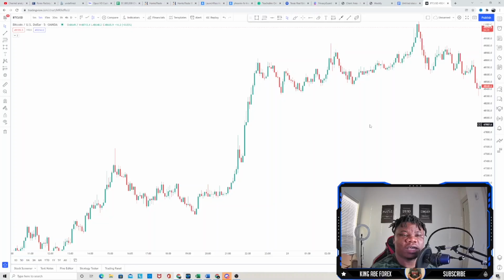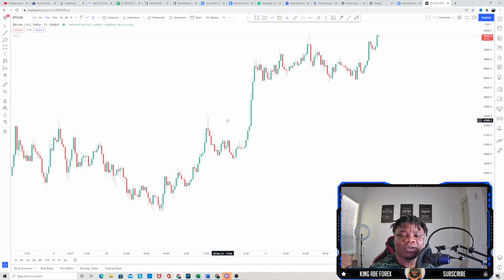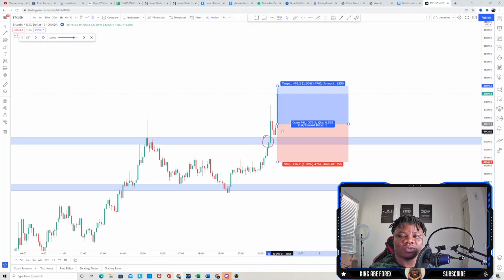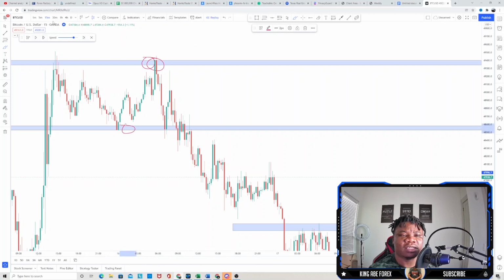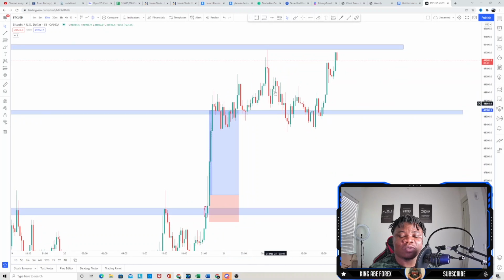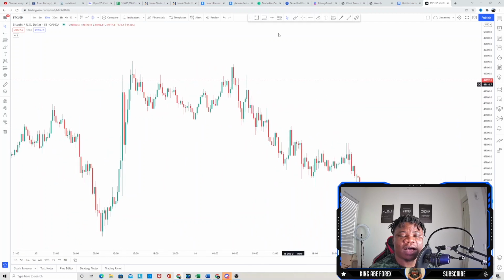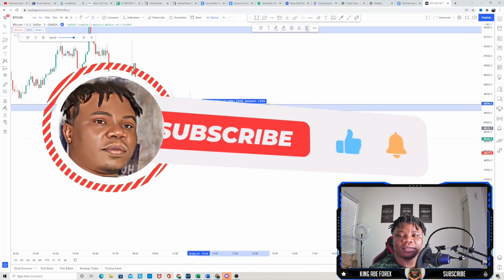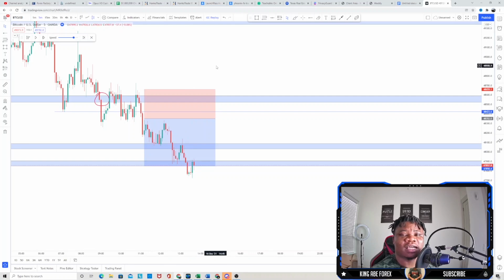Best 5 Minute Crypto Scalping Strategy | Profitable Crypto Strategy (PHOENIX FX)